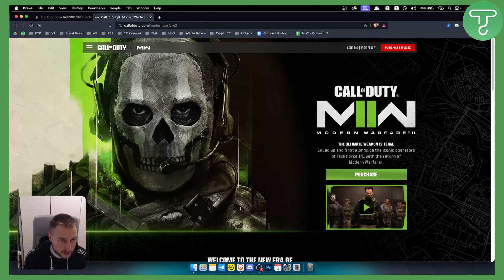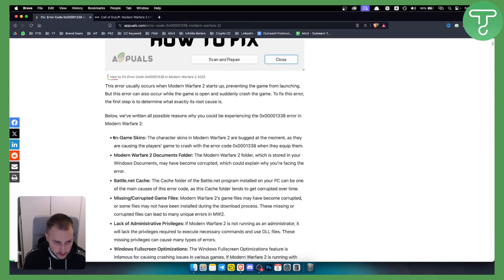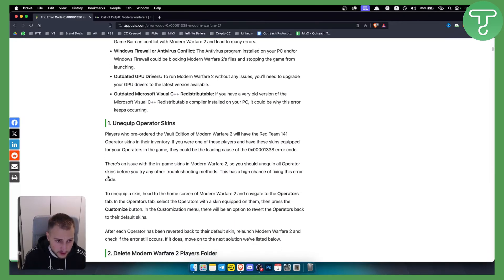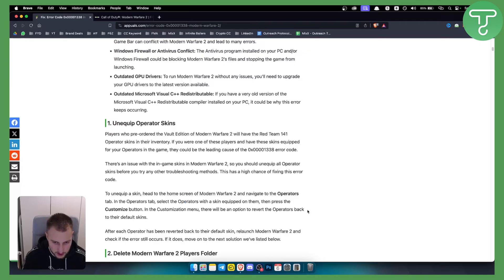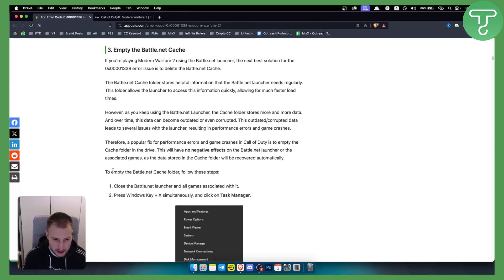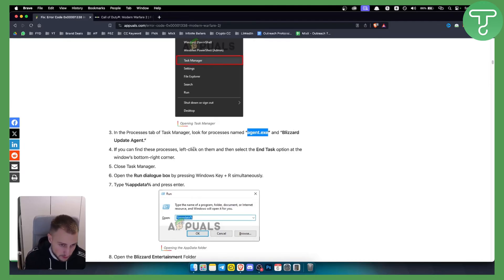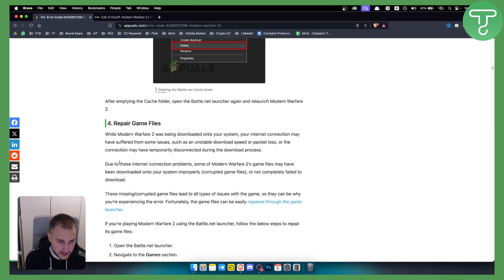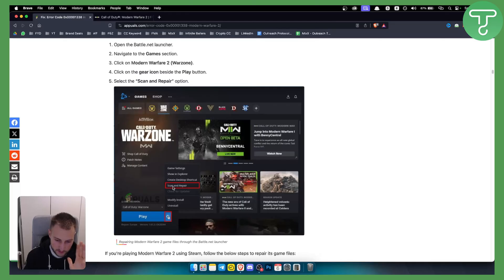How to Fix "Error code: 0x00001338" on Modern Warfare 2 (2024 Tutorial)